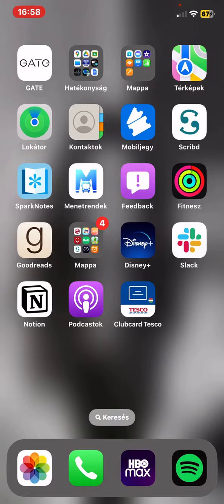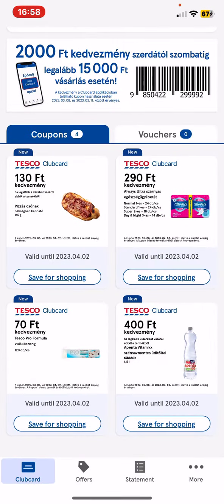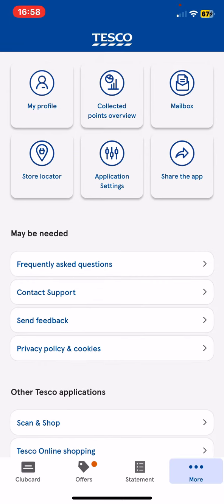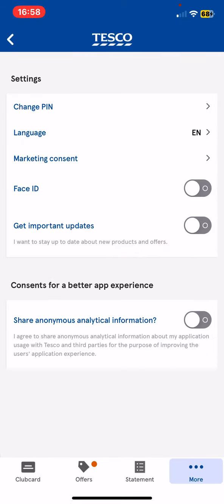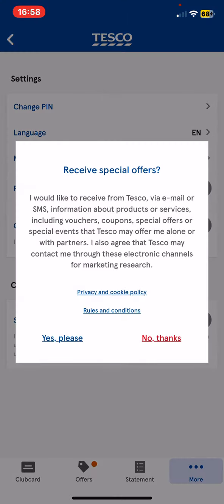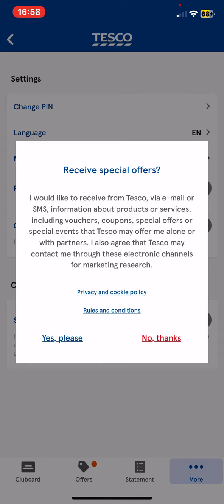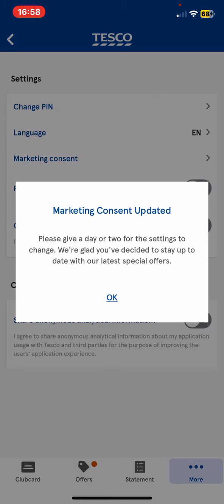How to agree/decline the marketing consent in Clubcard Tesco?